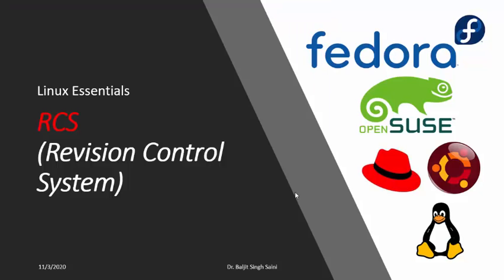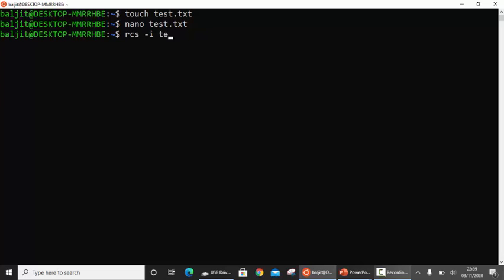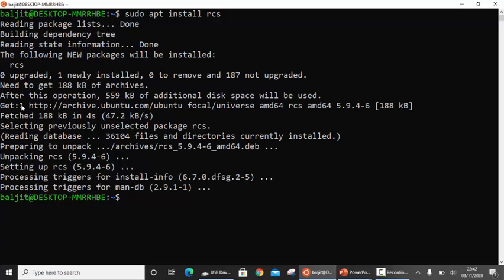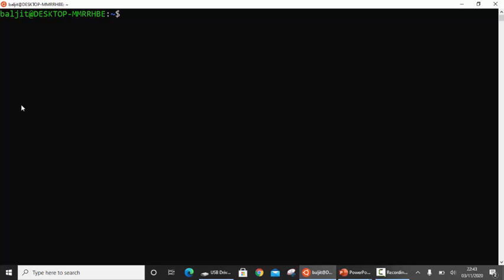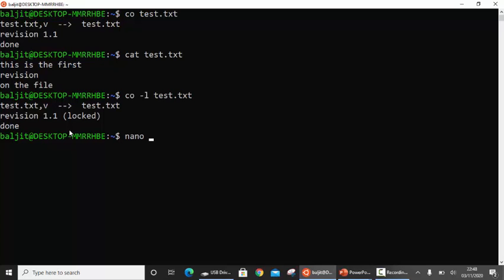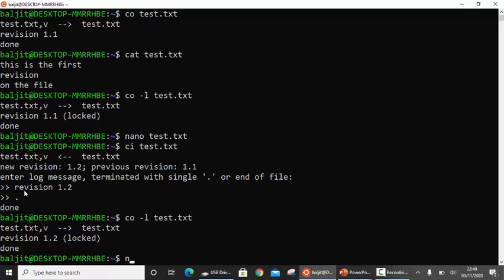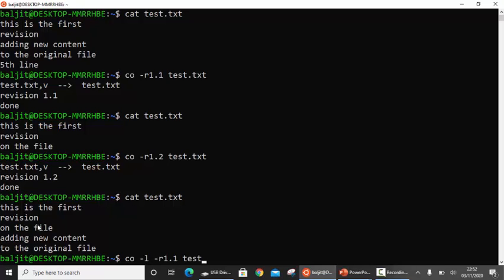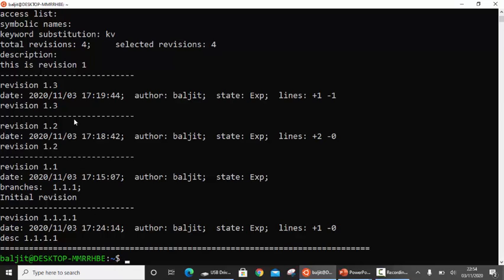Revision Control System || RCS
Revision Control System or RCS is used to create different revisions of a file so that we can refer back to any revision at any point of time